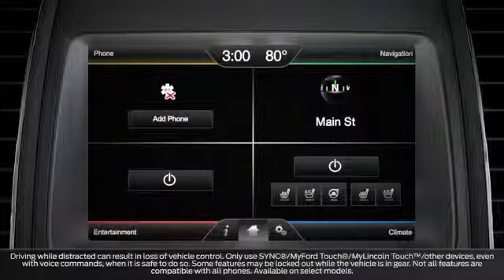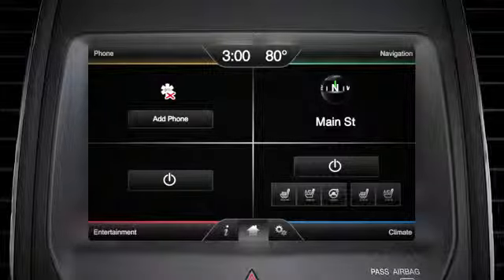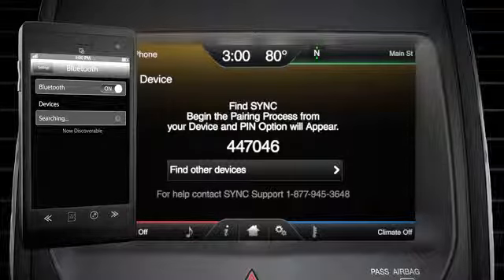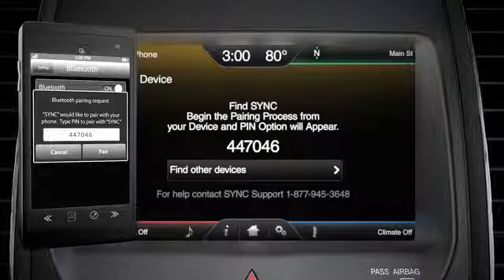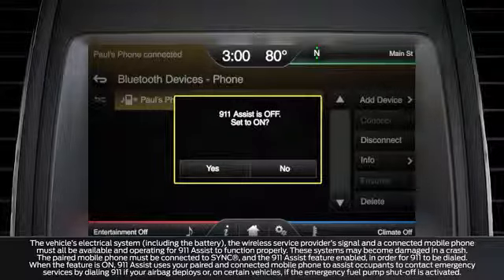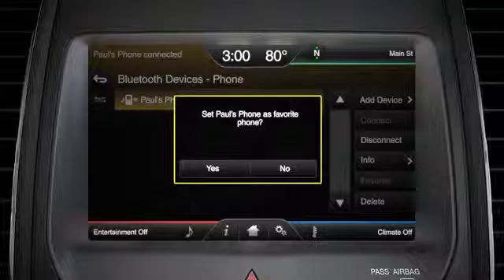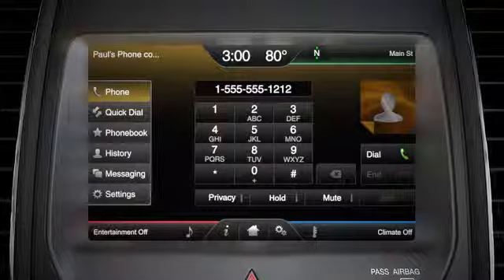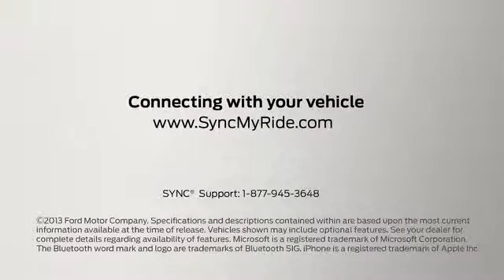SYNC with MyFord or MyLincoln Touch - Pairing and Connecting a Phone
Learn how to pair and connect your phone to your Ford or Lincoln Vehicle